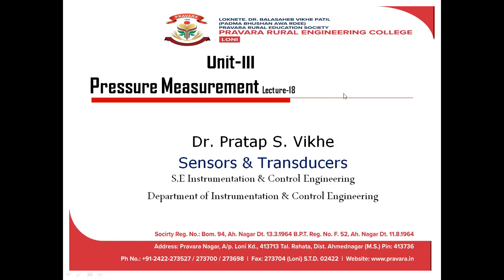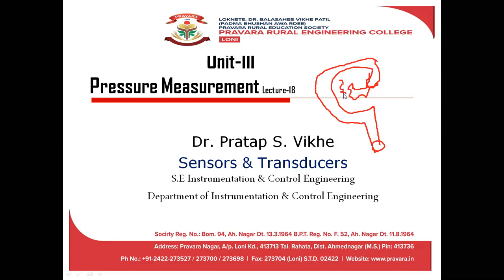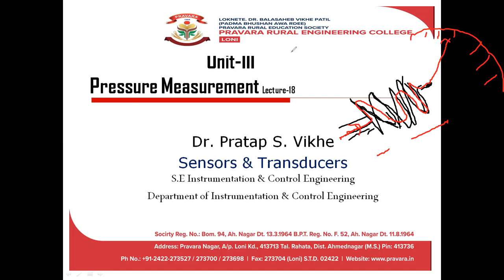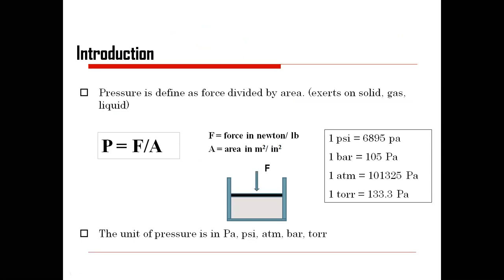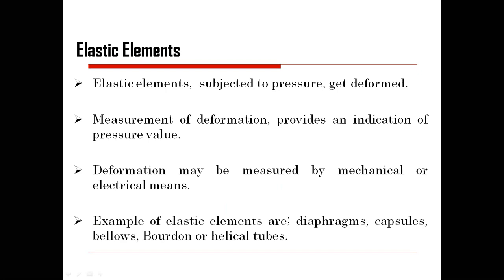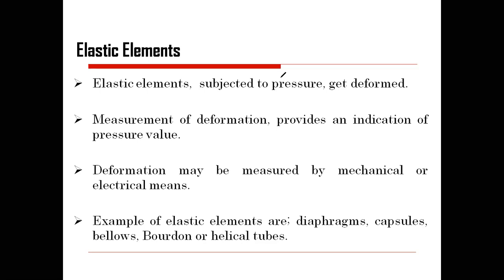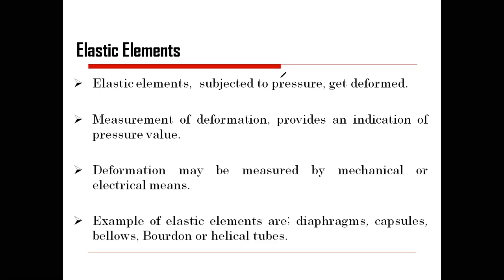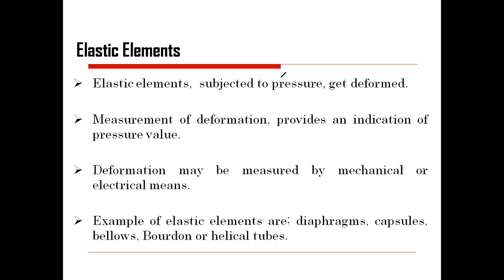Part 8 Elastic sensors for Pressure Measurement